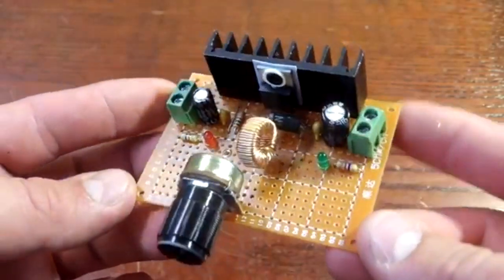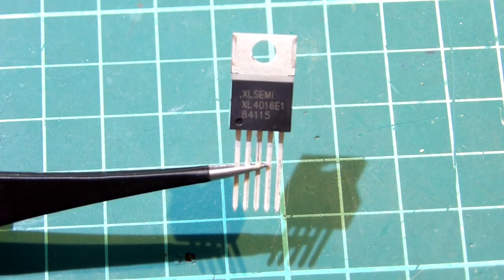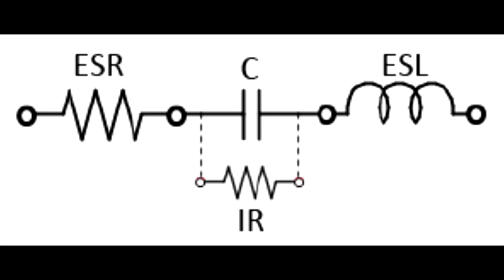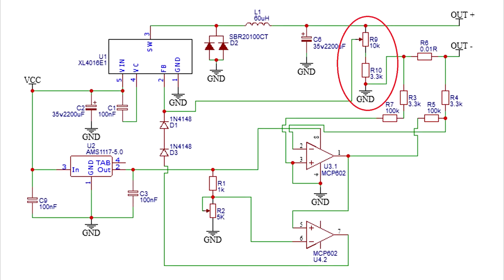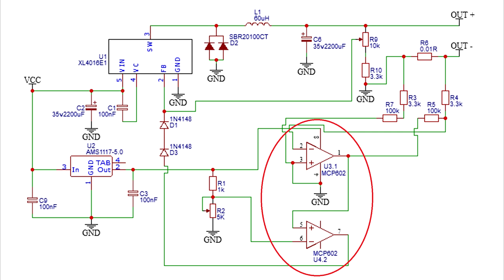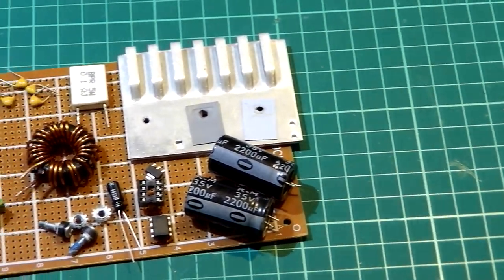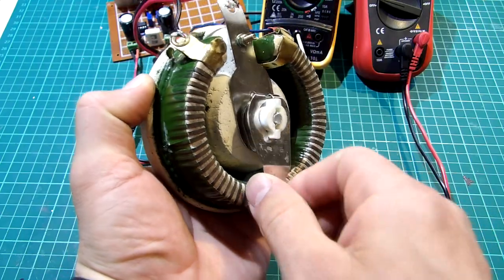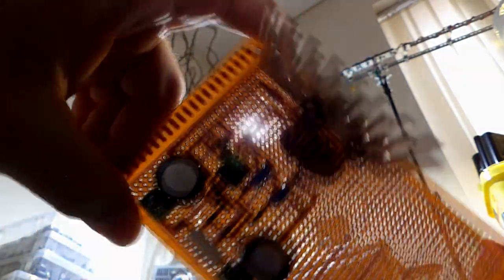Simple DC to DC with CC CV Buck Converter Base On XL4016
hi guy's and welcome back to the channel in the last video i have show you how to make a simple buck converter ( step-down ) base on the LM2576
but in today video i will showing how to make one base on XL4016 wich is more powerfull and as well it will feature a simple CC CV base on MCP602 OP AMP